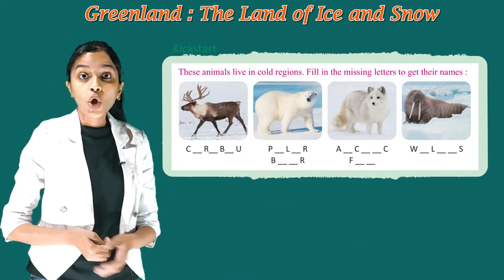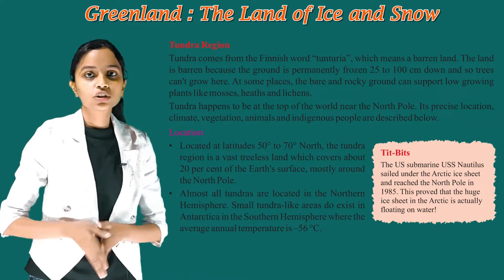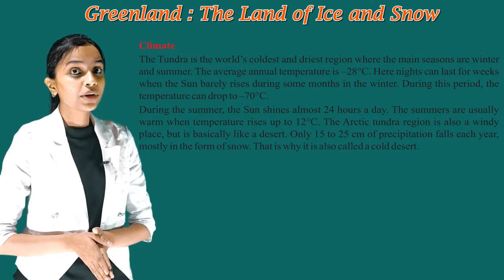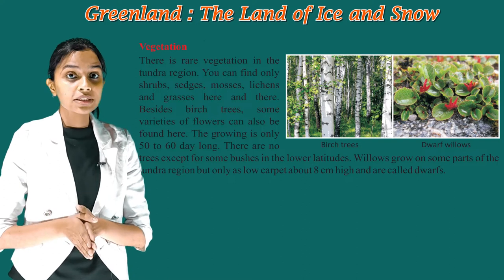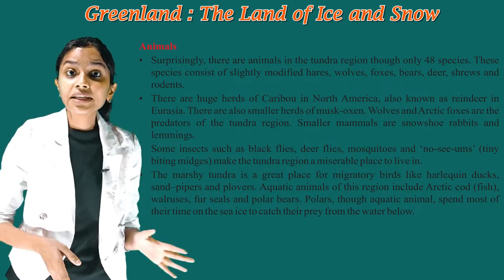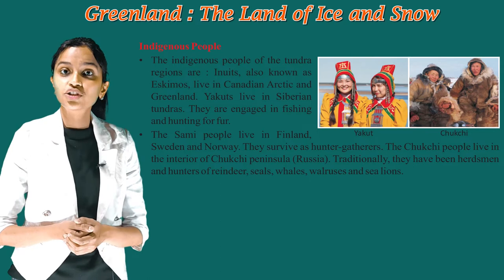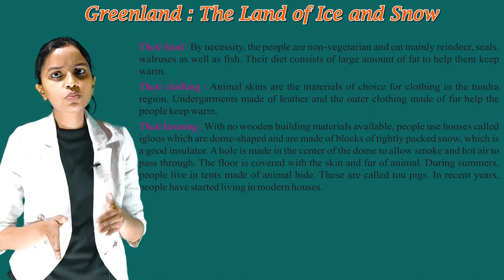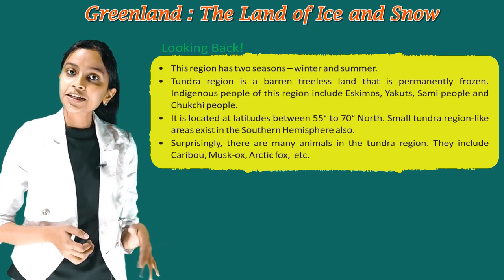GREENLAND : THE LAND OF ICE AND SNOW II CLASS 5 OF CH- 6 II FIRSTPOST SOCIAL SCIENCE IRISH